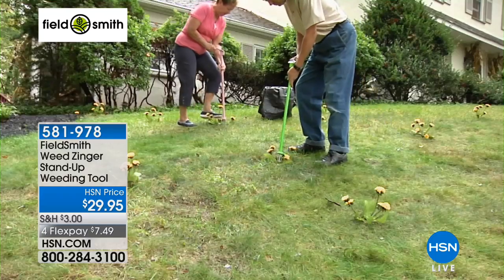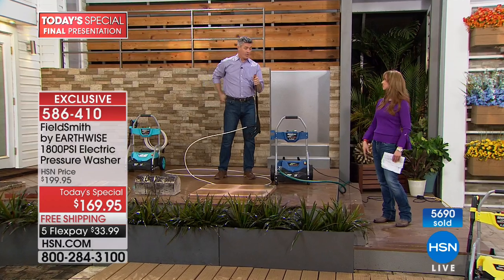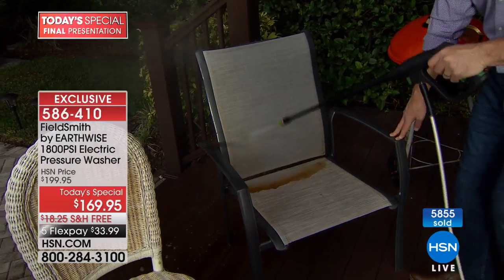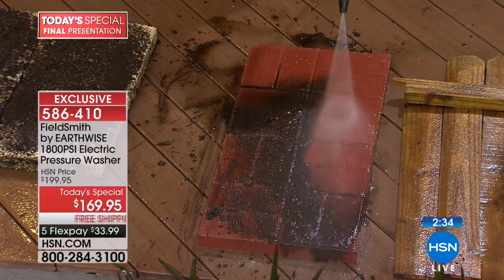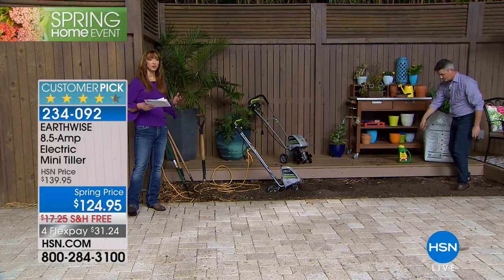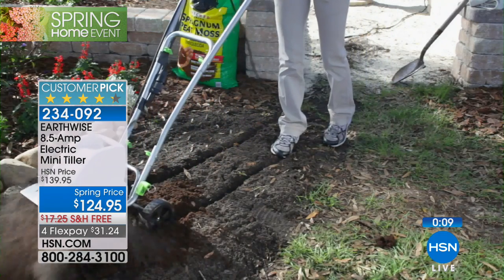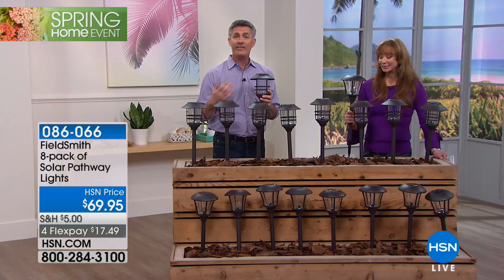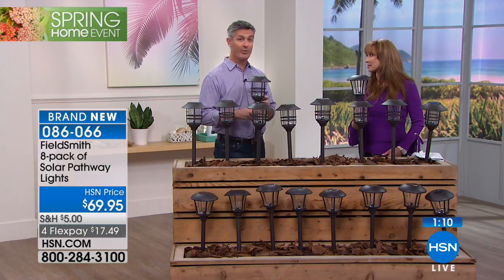HSN | Outdoor Solutions featuring EARTHWISE 03.31.2018 - 10 PM